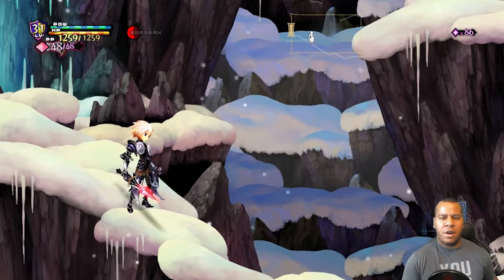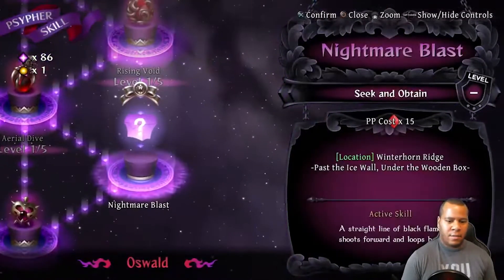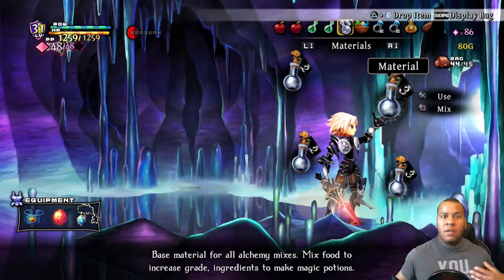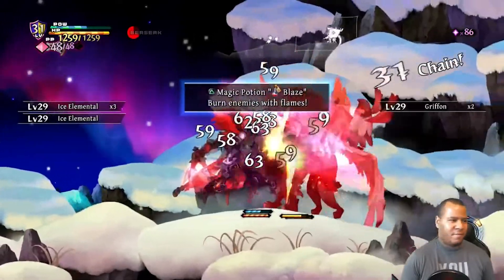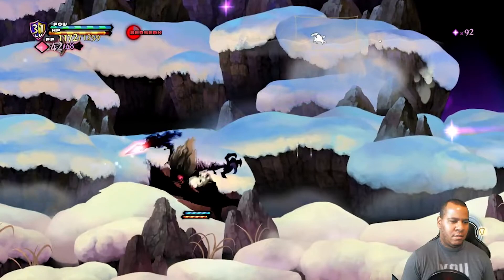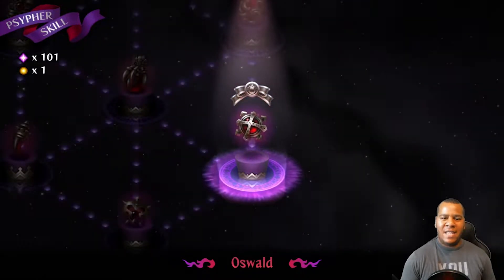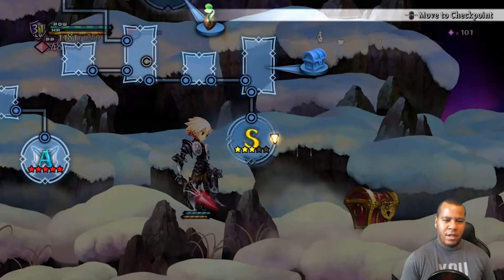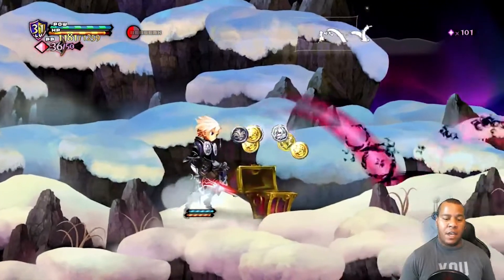Odin Sphere - Oswald - Nightmare Blast Secret Location!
Hey, Gamers! Here is the secret location for the skill, Nightmare Blast!